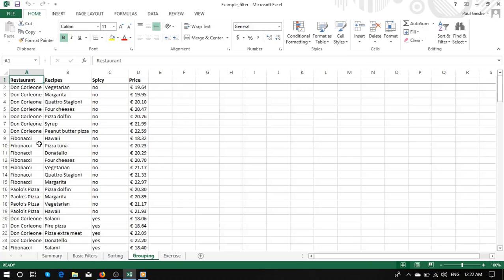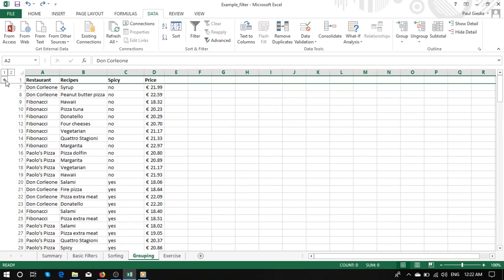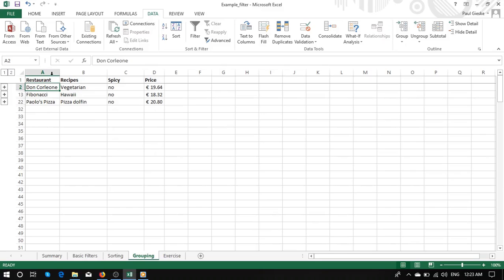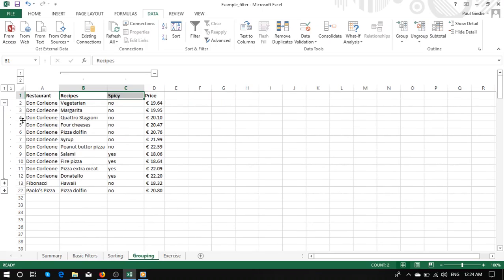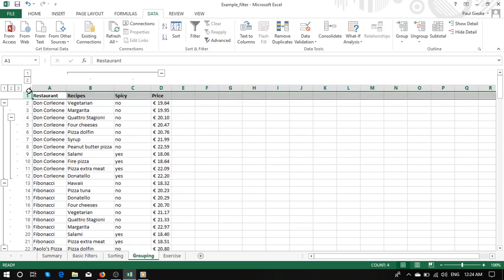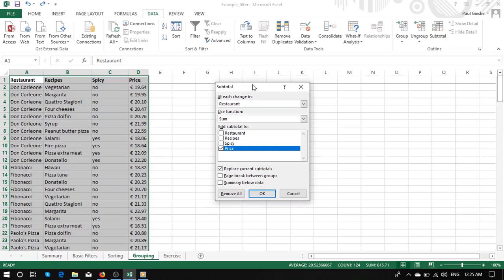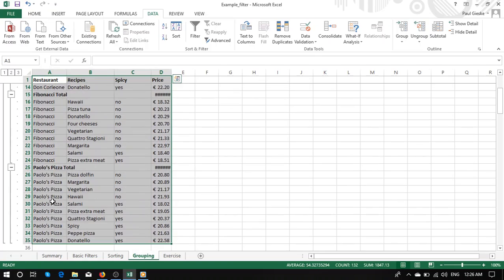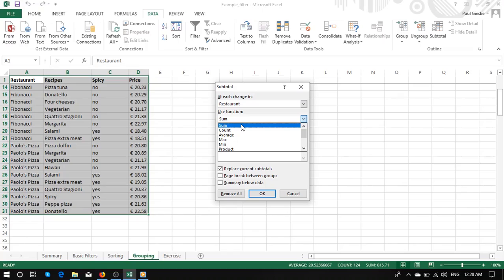Excel: Grouping data and Subtotal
In excel groups provide a quick way to easily hide and show whole rows and columns. This allows us to present relatively complicated sheets in a simple way. We can easily hide irrelevant parts of the data and only show them when we need to.

Subtotals are a quick way of organizing lists into many groups.